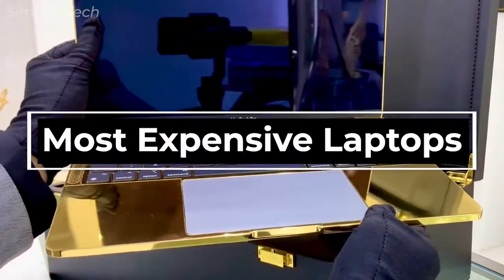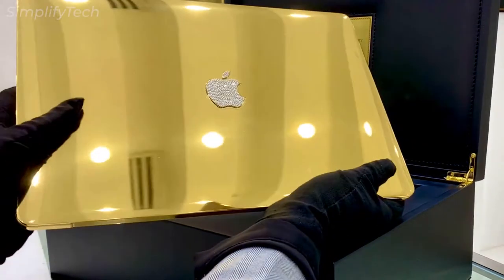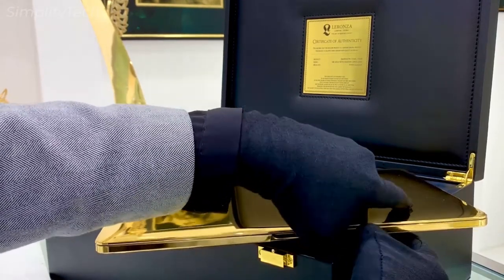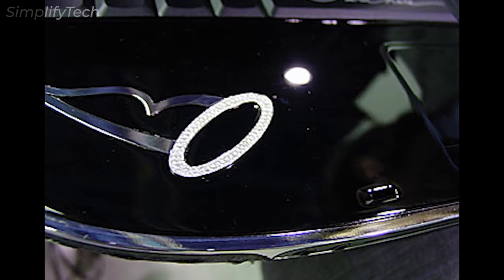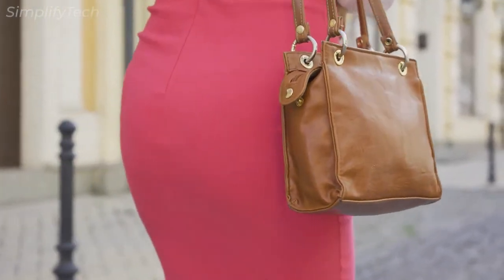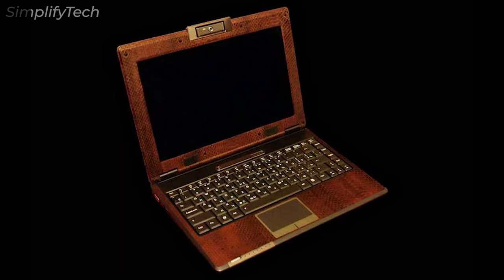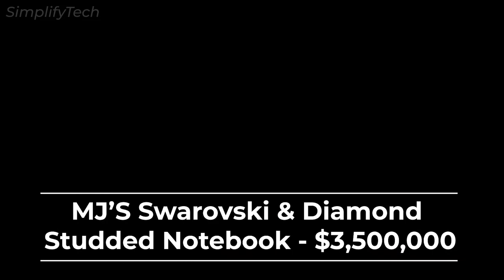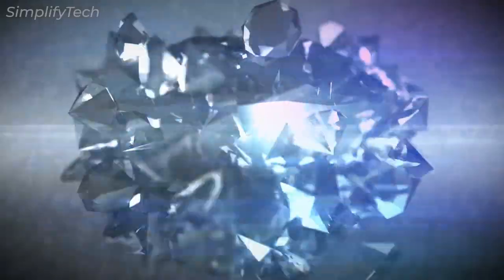Most Expensive Laptops Ever [2021]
🔥Don't Miss NEW Top Tech Deals On Your Email Most Expensive Laptops Ever [2021]